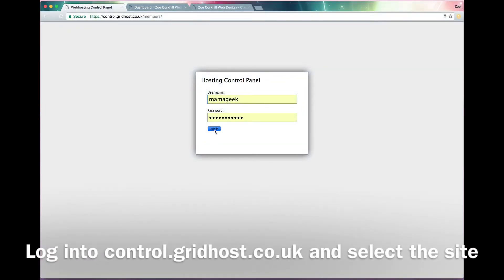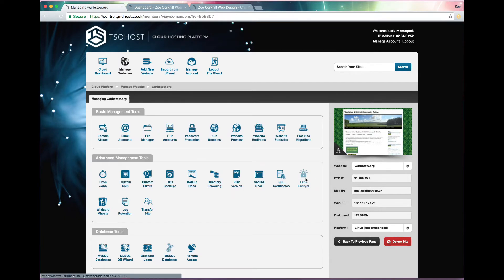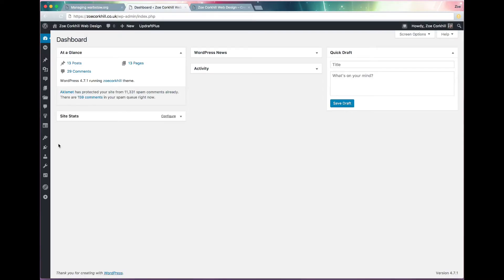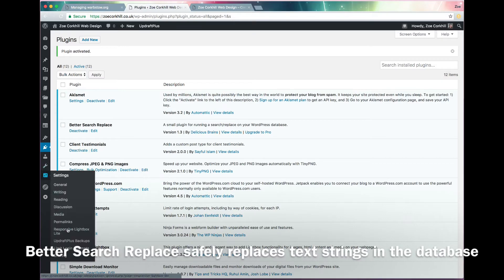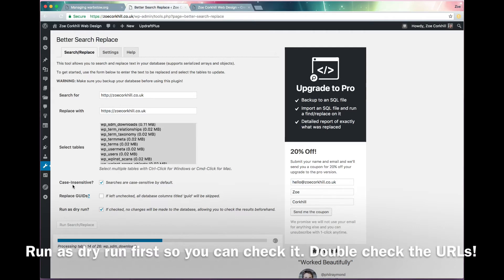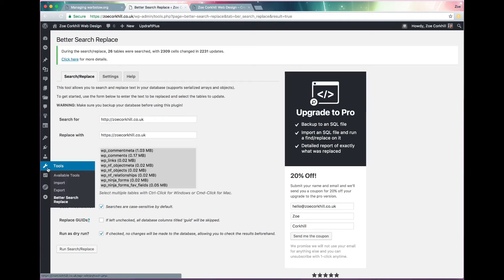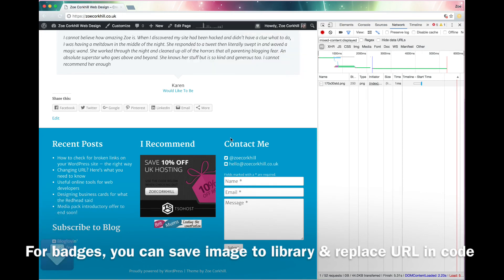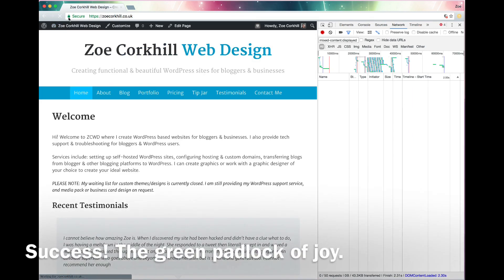SSL tutorial - Let's Encrypt, TSOhost & WordPress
A tutorial to set up a Let's Encrypt SSL certificate on WordPress blogs hosted with TSOhost. The WordPress steps can also be followed on other hosts once SSL is up & running for your domain.